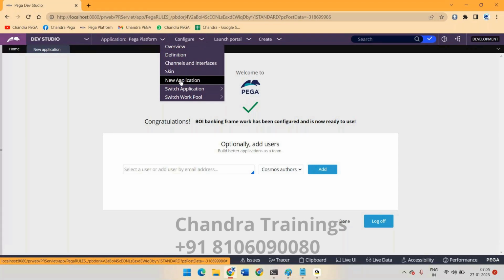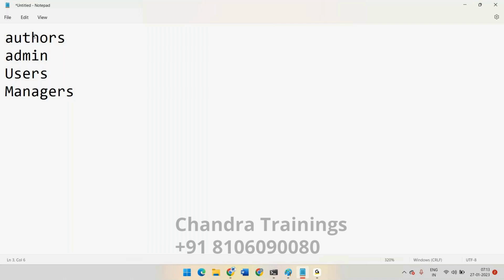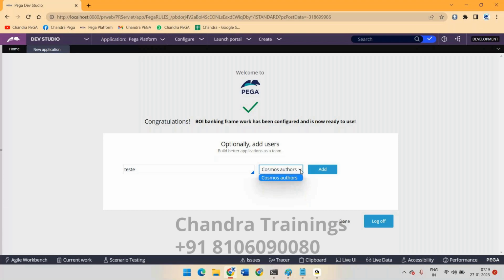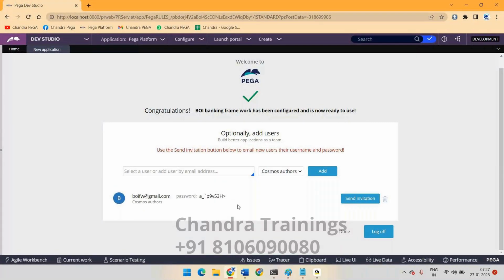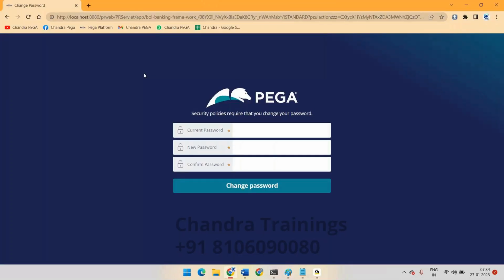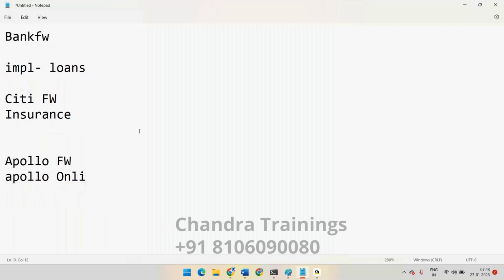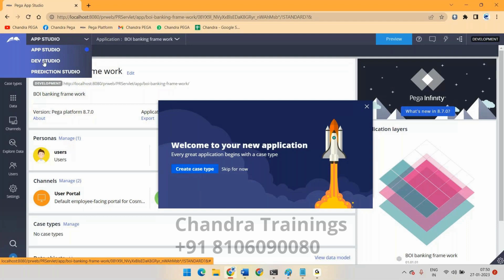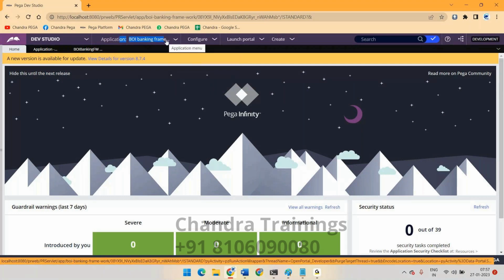Class-9 Creating FW application||New Pega Batch from DEC 15, 2025||-Call/WApp+91 8106090080#pega